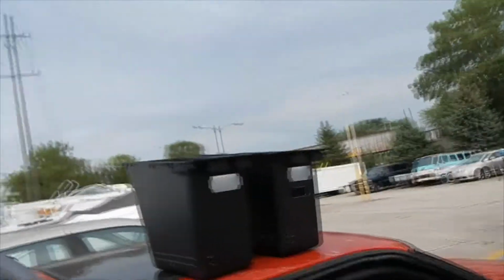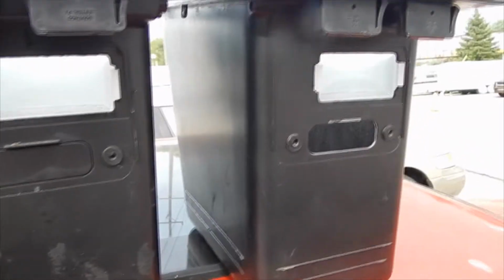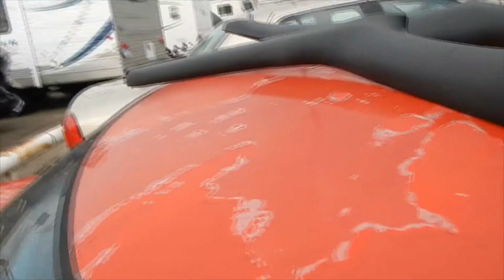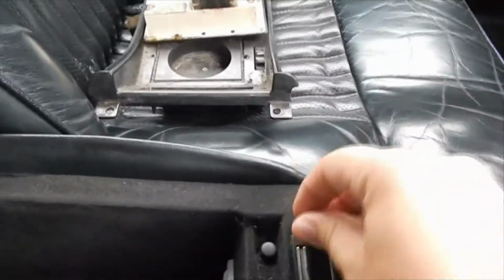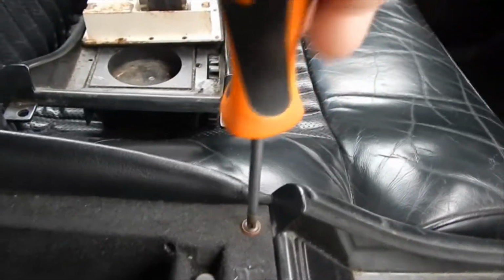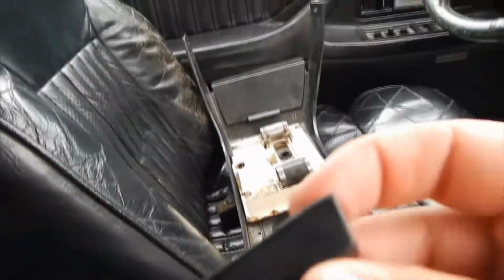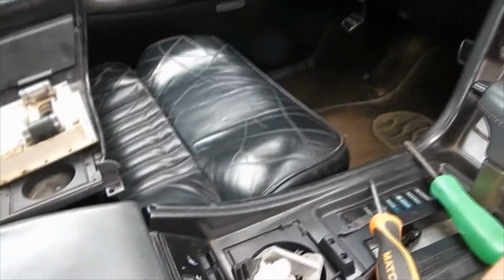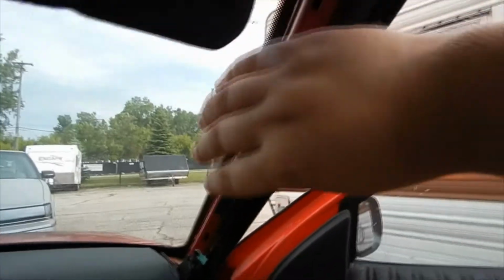Whats going on!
More center console work and a little heart to heart about what is going on and how I would like to proceed with my projects. Also I am no longer selling the grey Toronado, its just too good to let go.